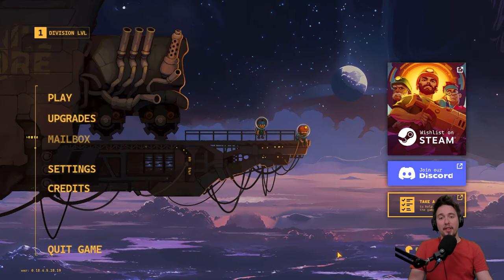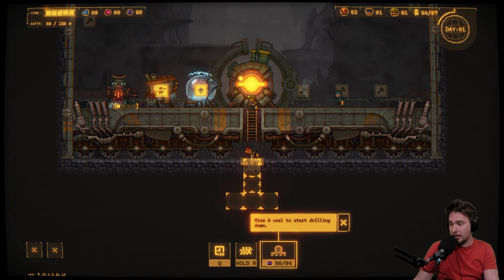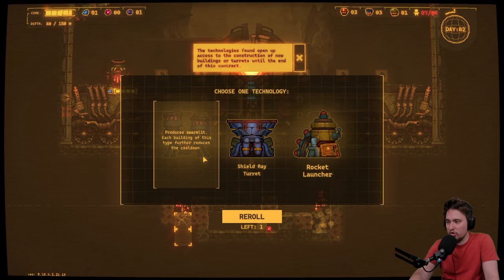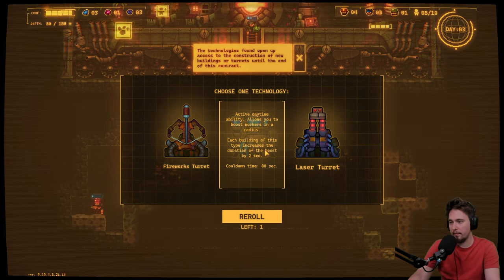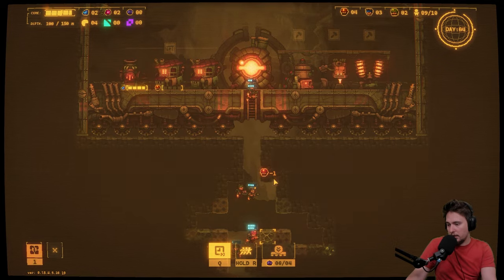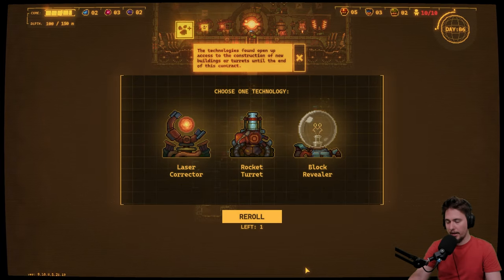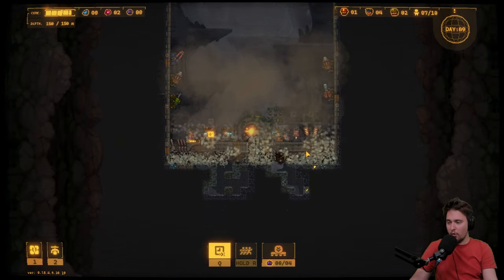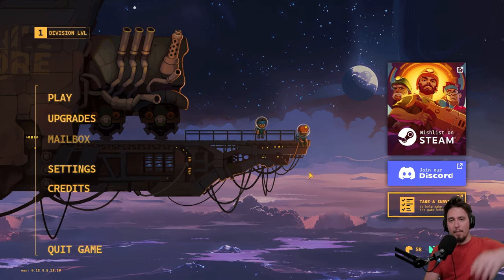Exterminate a planet? No problem! | Drill Core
Corporate got no boundaries so you need to exploit planets to their limits by mining to their core and extract as many resources as possible. Of course you are not alone and there will be hostiles who would love to see you gone. Prepare your defences and reinforce your platform to get to the core. there is also a way to upgrade your company to have better chances in next attempt if first one fail.

if you would like to try the game yourself you can follow this